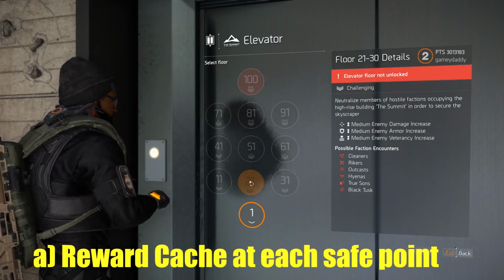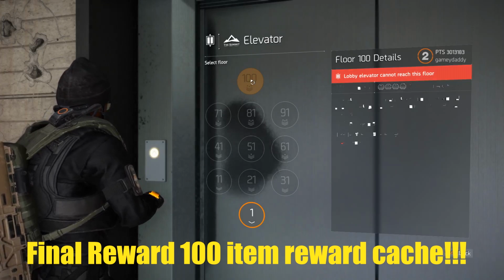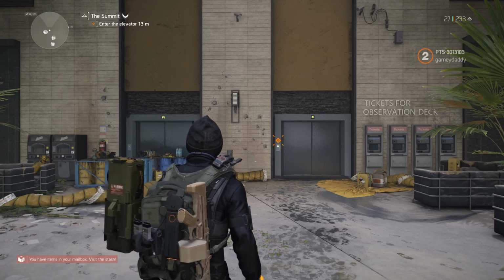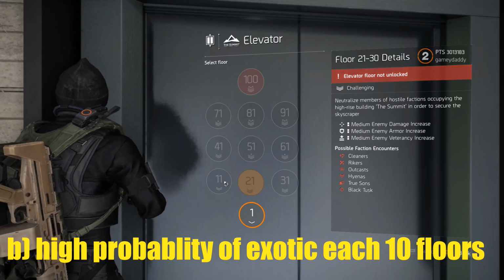The Division 2 - How To Fix The Summit Part 1 (Discussion)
In this video, I discuss how to improve the Summit game mode to make it more rewarding and incentivize players to engage in the mode. The Division 2 community right now has multiple modes that have been abandoned and it seems this mode is heading towards that same predicament.